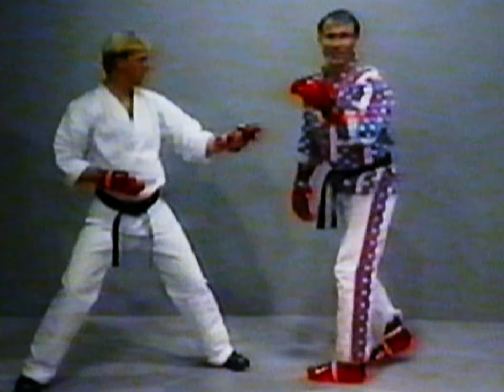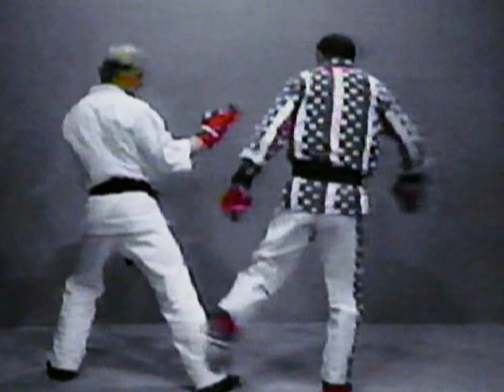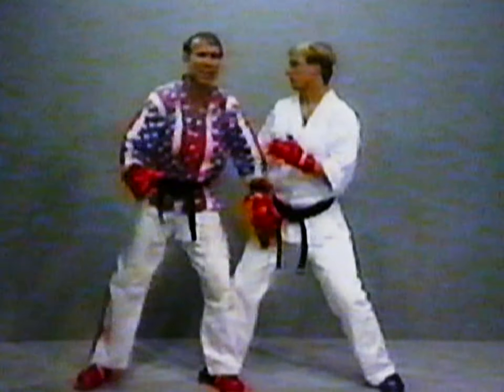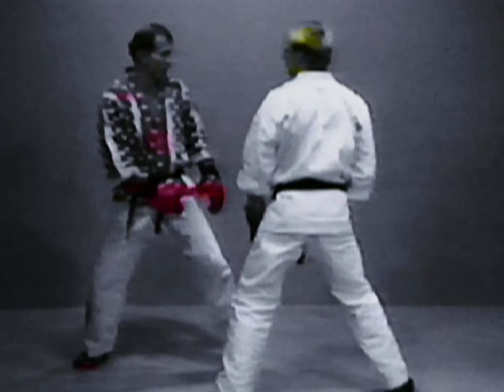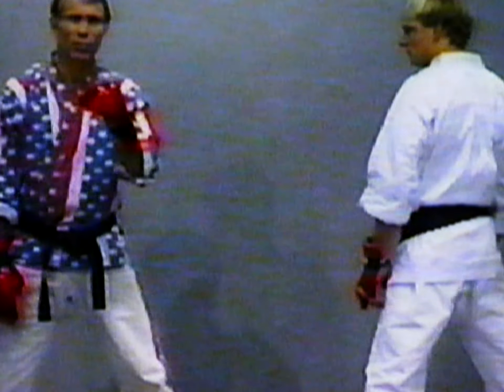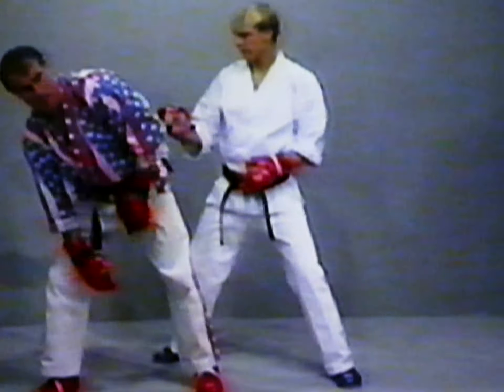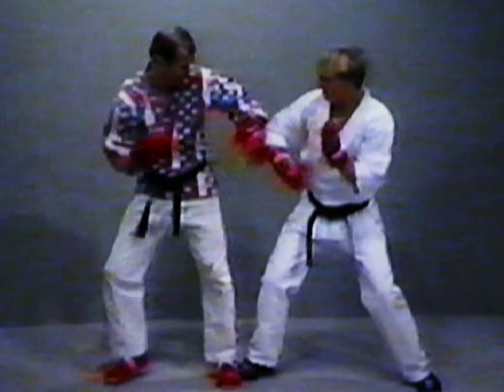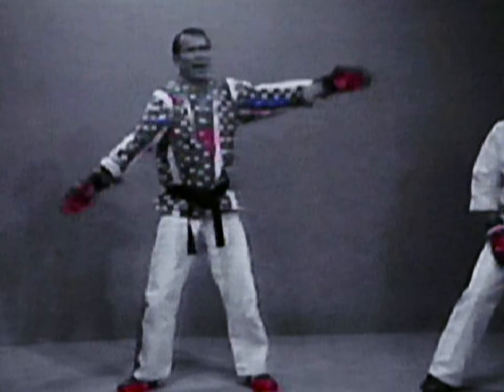Bill Superfoot Wallace - How to Super Sparring 2/3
I have written permission to post this video. .